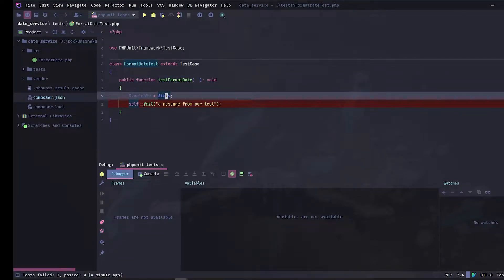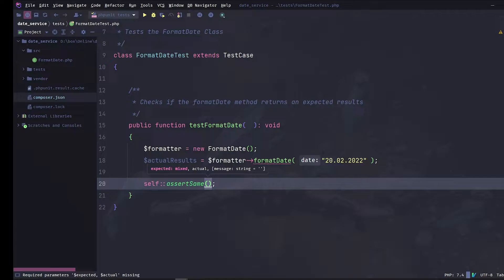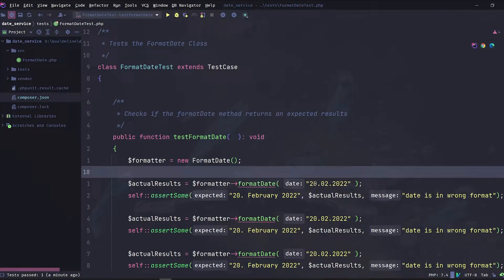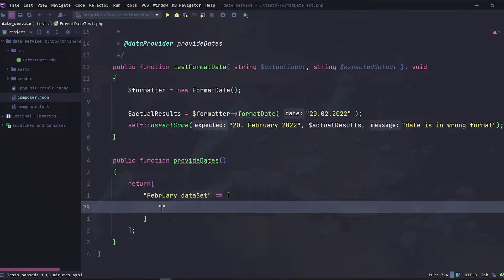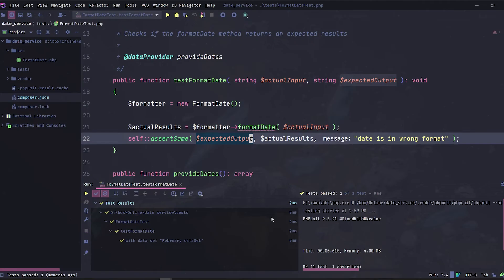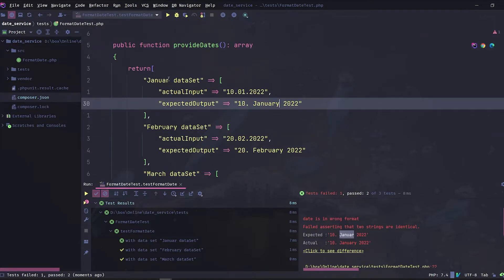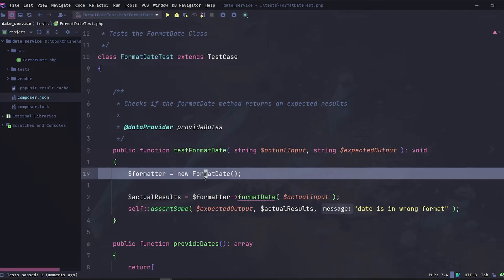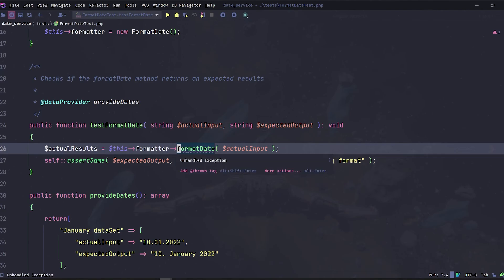PHP Testing - 3 Unit Testing and Improving with data provider - phpunit - php test tutorial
PHP TESTING WITH PHP UNIT TEST.
We will test the formatDate method and cover the usage of the PHPUnit Data providers and the TestCase PHPUnit Setup method.

This is a part of a series of 4 videos that will walk through how to effectively write unit tests and learn how to unit test your code using the PHP phpunit library.

Chapters:

0:00 Preparing our test class for unit test.
0:15 Importing and initializing the class method we want to unit test.
0:24 Unit test the method with a specific parameter.
0:28 Using the PHP unit test assert same method.
0:57 Run the PHP unit test to test the method.
1:03 Data provider use case in PHP unit test.
1:13 Data provider PHP unit test introduction.
1:17 Data provider usage in PHP unit test.
1:38 What should a Data provider function in php unit test returns.
2:03 Adjusting our unit test method to use the data provider.
2:22 Rerun our unit test but with dataProvider this time.
2:30 Multiple data points using dataProvider of the PHP unit test.
3:13 Setup method use case of the PHP unit test testCase class.
3:35 Overwriting and using the setup method of the PHP unit testCase class.
3:48 Rerun our PHP Unit test using the setup method and the data provider.